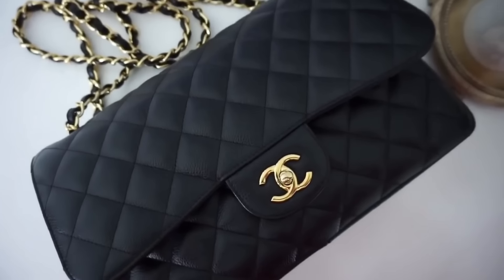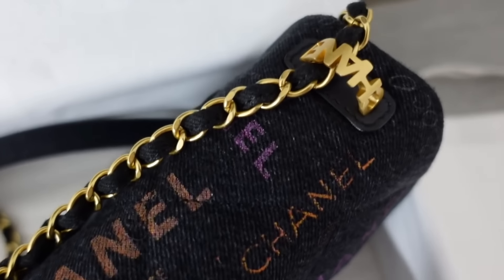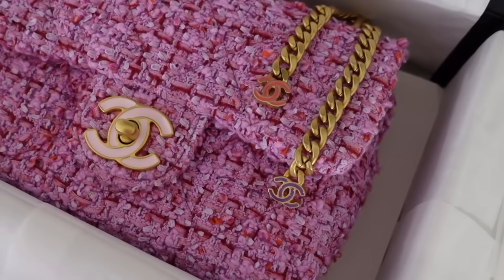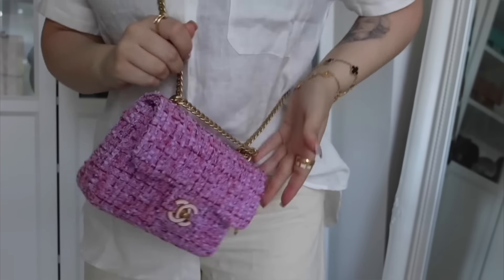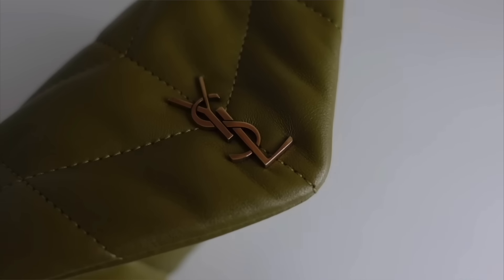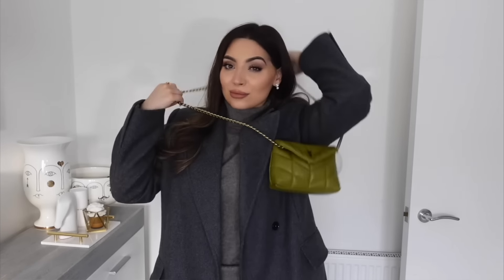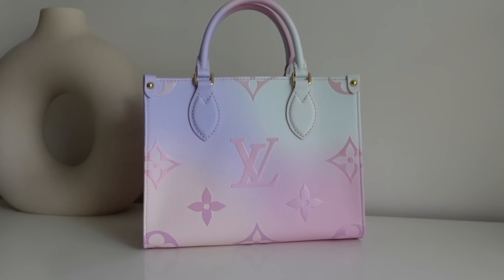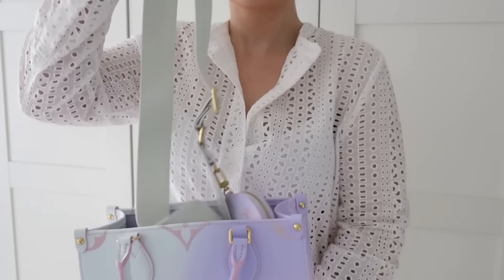14 Designer Bags I Sold- Why & Regrets! Signs It's Time To Sell- Chanel, LV, Dior, Prada, YSL & more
* This video is sponsored. All gifted items are marked with a *